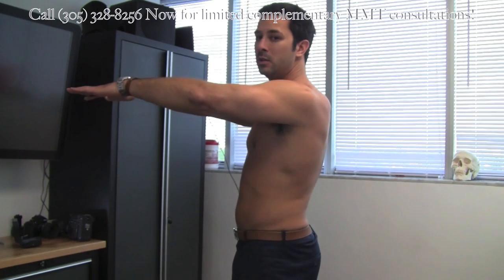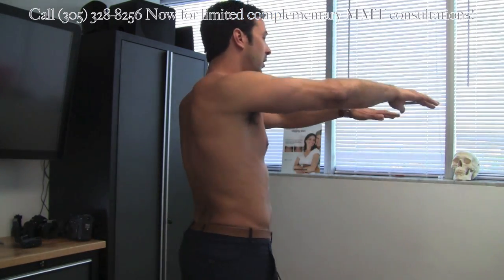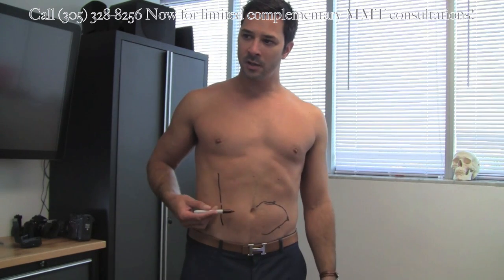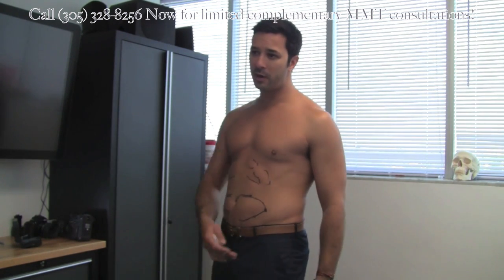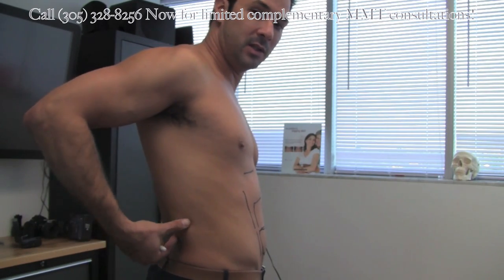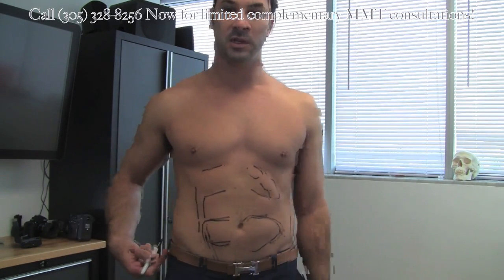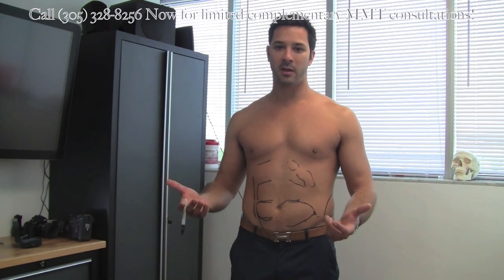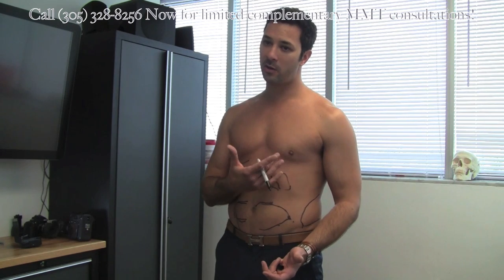Noninvasive Maercks Multimodal Therapy (MMT) : Cellulite Eradicated, Skin Tightened, Fat reduced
Maercks Multimodal Therapy or MMT is a unique offering at The Maercks Institute, the prestigious practice of Dr. Rian A. Maercks M.D.  This video is a week 9 update after the doctor initiated MMT on only the right side of his body to demonstrate the true benefits and limitations of the procedure.  In this video, Dr. Maercks demonstrates that the right side of his body is free from cellulite, has greatly reduced fat and impressively improved muscular tone.  In the discussion he honestly evaluates the benefits of MMT versus surgical procedures.  He also explains the rational of mixed technology interventions tailored to the individual patient.  For further information on MMT and other surgical and nonsurgical options, please contact The Maercks Institute at 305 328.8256 or send a comment or email